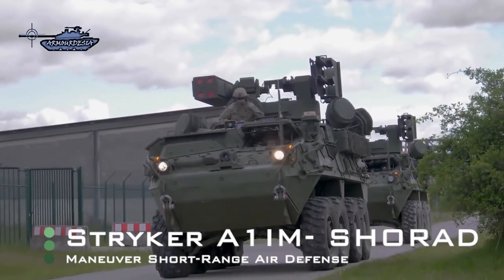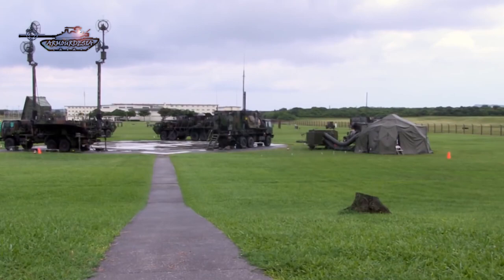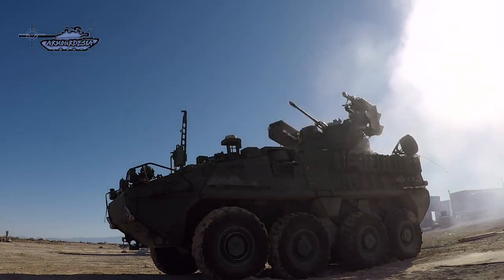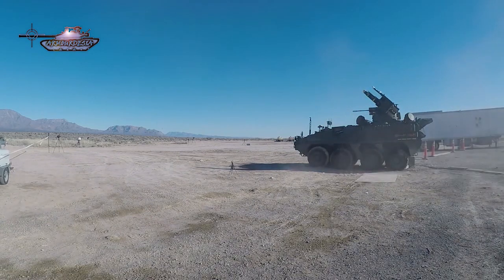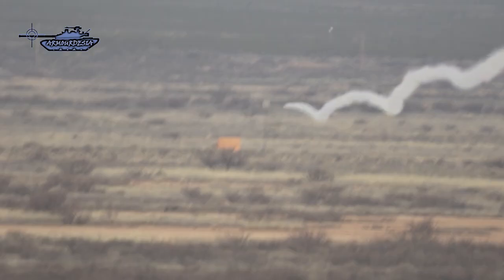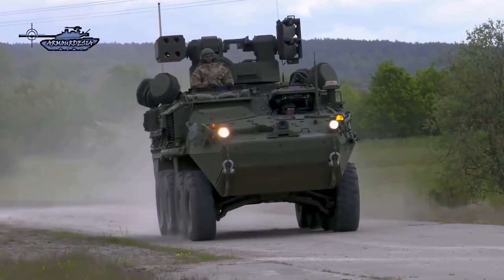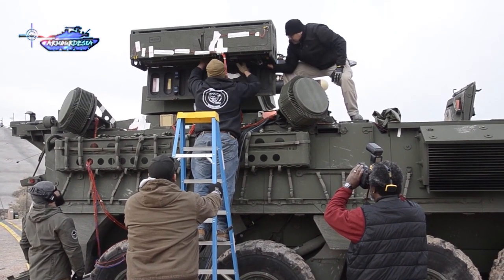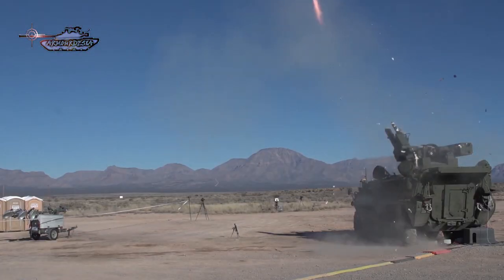Stryker A1 IM SHORAD Air Defense System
Stryker A1 Initial Maneuver Short-Range Air Defence (IM-SHORAD) Vehicle
IM-SHORAD system is one of the Army’s solutions to replace the aging Avenger short-range air defense system. While the Avenger worked well in its day as a Cold War platform for the protection of Army units from close in air threats, the system is showing its age, being less survivable than other modern air defense systems, and requiring a long set up a time to get operational. The IM-SHORAD or Maneuver Short-Range Air Defence is built to bring a modernized package of capabilities to the table, and improve in the areas where Avenger struggles. IM-SHORAD system will provide the Army with improved capabilities for defense of formations and other tactical echelons from low altitude air attacks and surveillance. The 5-4 ADA will be the first unit to receive the IM-SHORAD system in Germany to replace its aging Humvee-mounted Avenger systems as said earlier. Further, it can keep up with the units they are protecting, with better armor and survivability than a HUMVEE platform provides. The system has its own radar and an array of weapons that can be effective against air threats without a long setup process. The Turret allows for different weapon configurations, including a pair of AGM-114L Longbow Hellfire missiles, capable of defeating air and ground targets, and four Raytheon’s Stinger man-portable air defense systems for engaging light armored air targets within a range of 4,800m.

Stryker A1 Initial Maneuver Short-Range Air Defense (IM-SHORAD) system is being developed by General Dynamics Land Systems and Leonardo DRS for the US Army. A prototype of the IM-SHORAD vehicle was unveiled at the 2019 Annual Meeting & Exposition of the Association of the US Army (AUSA) held in Washington. The air defense platform is intended to provide air and missile defense against a range of low-altitude aerial threats such as rotary-wing and fixed-wing aircraft, cruise missiles, as well as unmanned aerial systems. IM-SHORAD will also offer protection to Patriot and THAAD systems that provide regional ballistic missile defense.